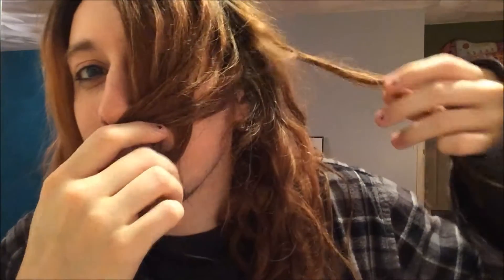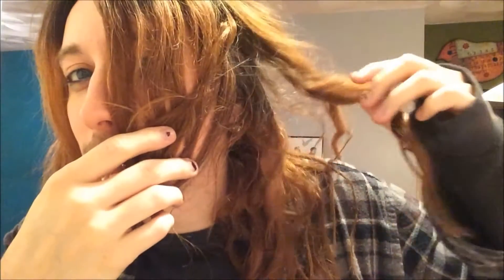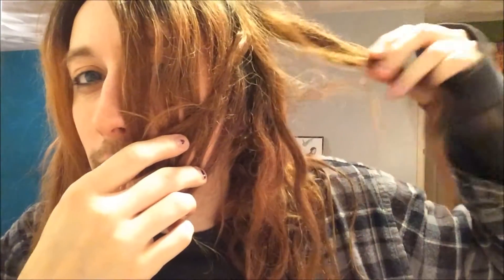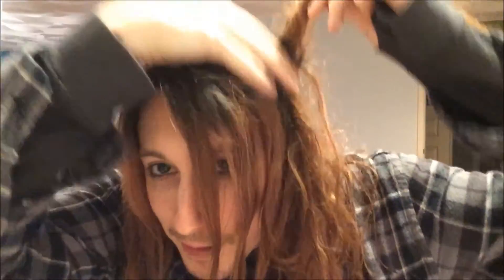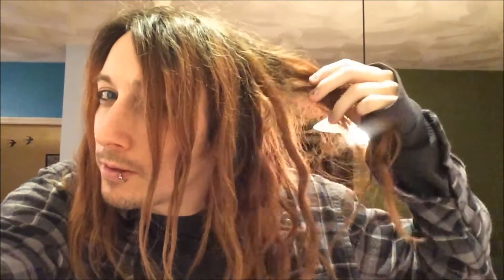Natural Dreadlocks @ 5 months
I'm seeing a lot of progress in some spots, and none at all in others. I think everything is going as expected.